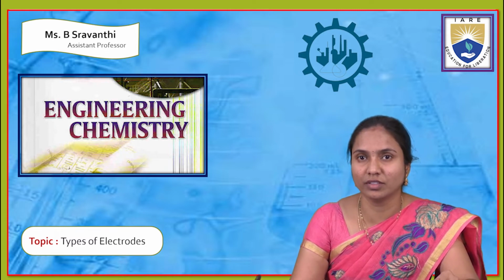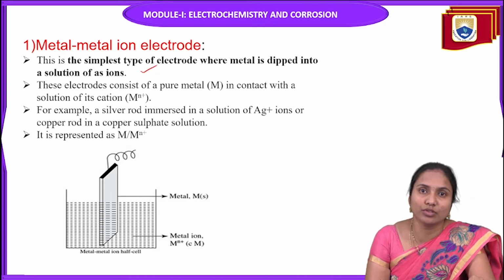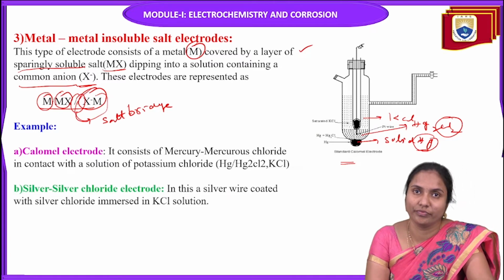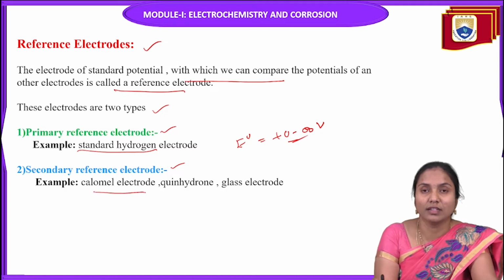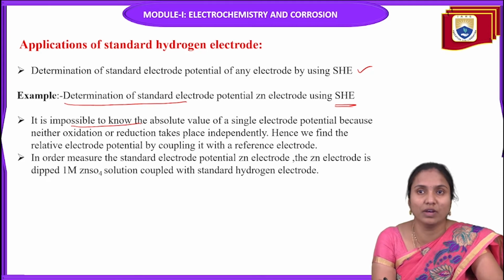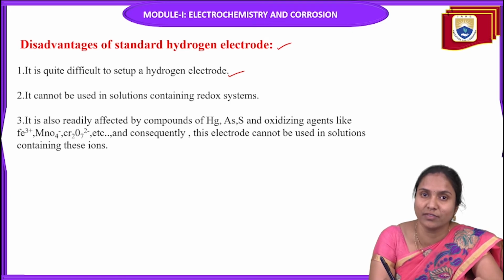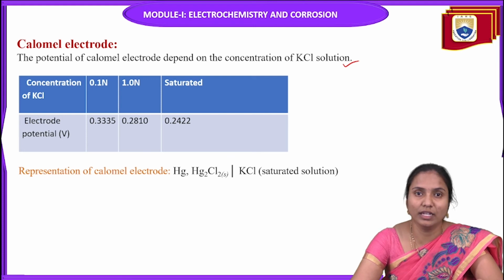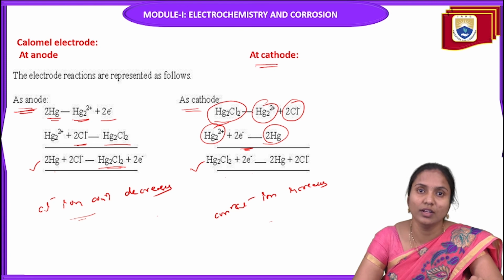Types of Electrodes by Ms. B Sravanthi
Types of Electrodes by Ms. B Sravanthi | IARE

Telangana, India.